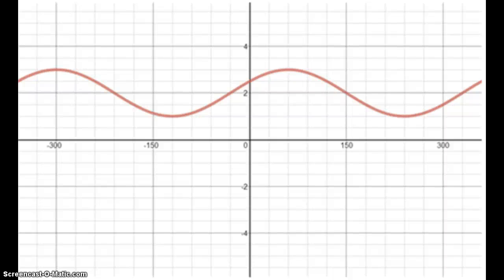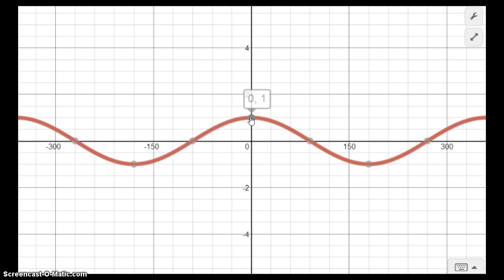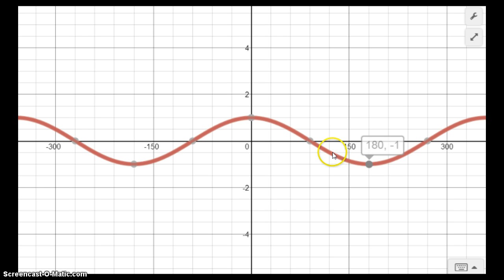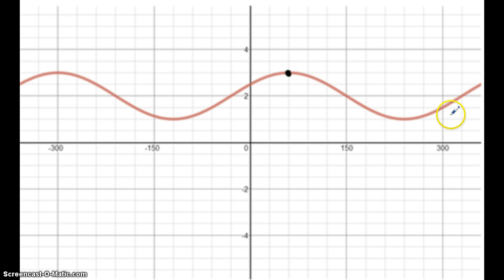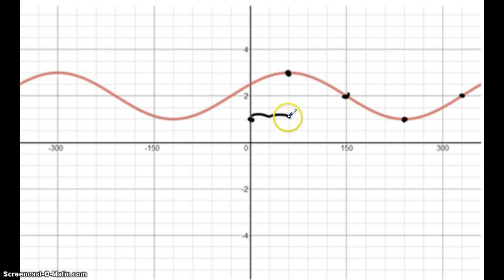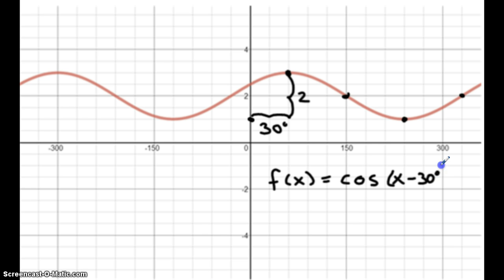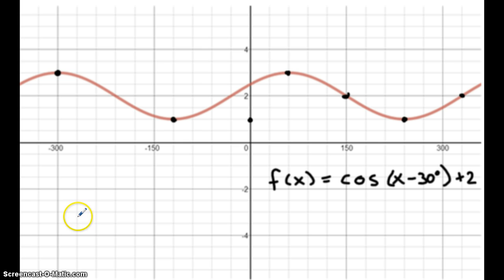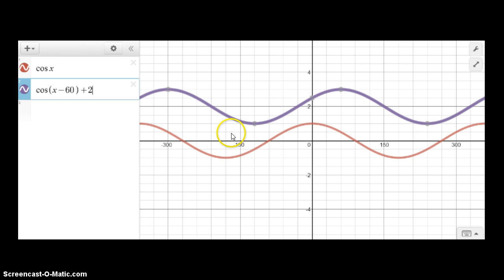U3A3_Sample Solution 2a